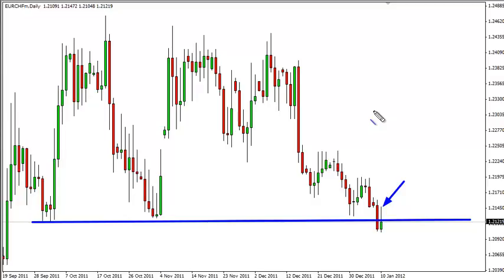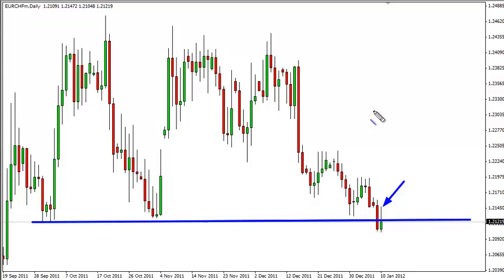EUR/CHF Technical Analysis for January 11, 2012 by FXEmpire.com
- January 11, 2012 currency daily technical analysis for the EUR/CHF pair.